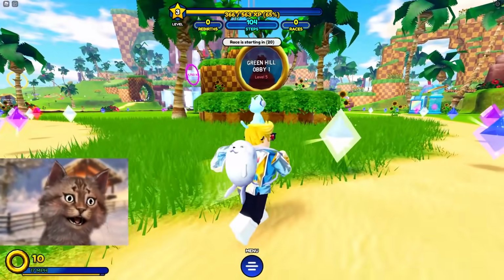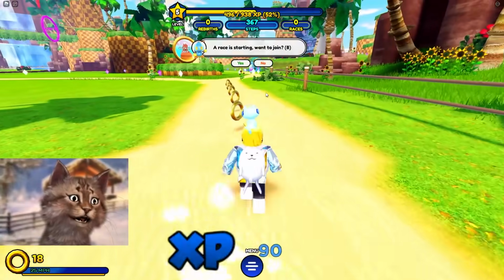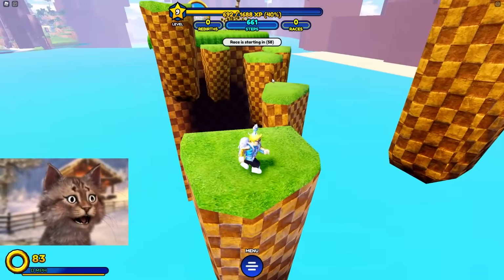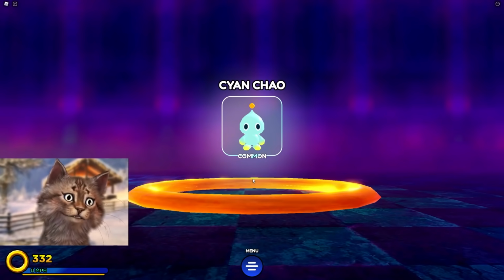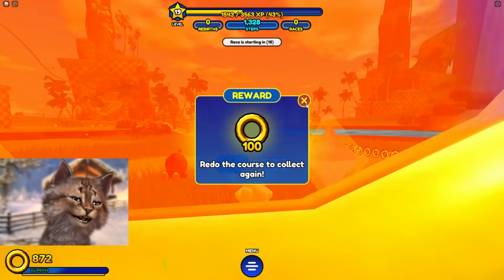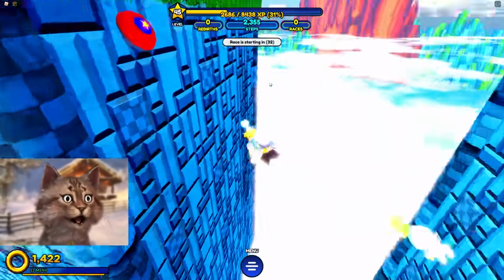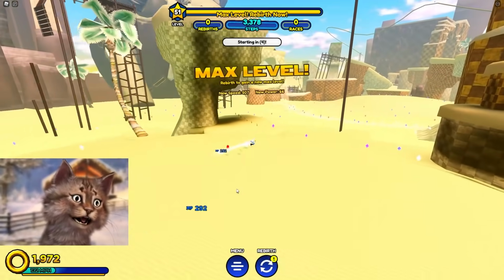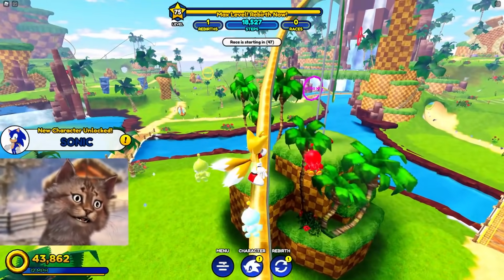Becoming The Fastest In Roblox Sonic Speed Simulator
Gravycatman